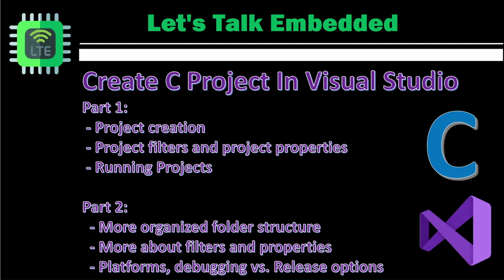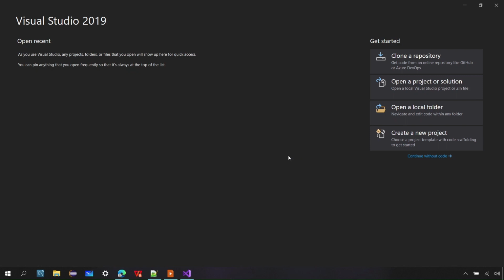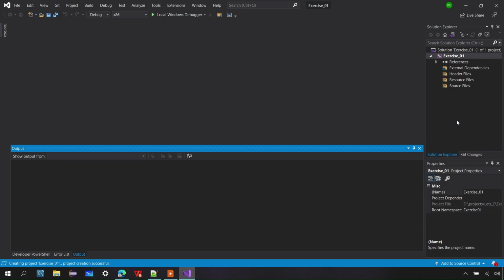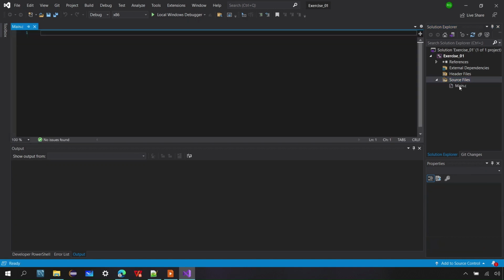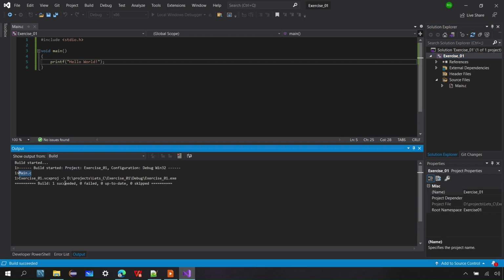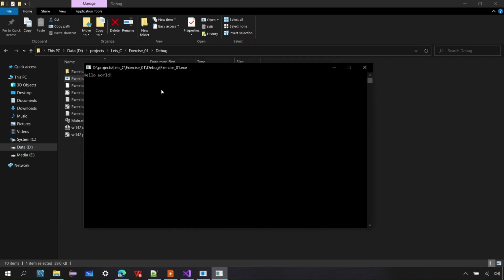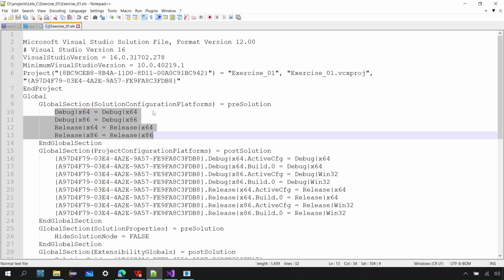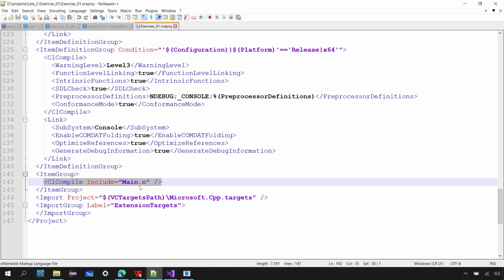Setup Visual Studio IDE for C Project, Project filters, files explained. (Part 1)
Timeline:
00:00 Introduction to both Part 1 and Part 2
01:19 Visual Studio Options and Installation
02:42 Creating First C Project and overview of project.
06:58 Create first source file Main.c
10:52 Running Program in Debug Mode
14:48 Running Program in Release Mode
15:45 Project files and project filters
20:25 End Section

I this tutorial, I will be demonstrating how we can setup project for C programming using visual studio cross IDE. Vistual Studio is the most comprehensive IDE for .NET and C/C++ developers on Windows. We can also configure the projects for cross platforms like embedded controllers, with addition configurations. Fully packed with a sweet array of tools and features to elevate and enhance every stage of software development.

In this part 1, we can see basic project creation adding source code and running source code in debug and release modes. We can get overview about different project files, project solution, filters etc. which will be helpful to understand how the artifacts are created and organized in project's root directory.

In Part 2, i will be covering more details on how to organize the project and have efficient folder structure to handle large number of source files in same project and we will see the impact of these on project files and filters. We can also get overview of debug and release modes.

Note that these two parts are focusing on the C programs that will only run on windows platform. For setting up the project for embedded systems or microcontrollers, there are different process, settings and workflow that we can understand in future videos!